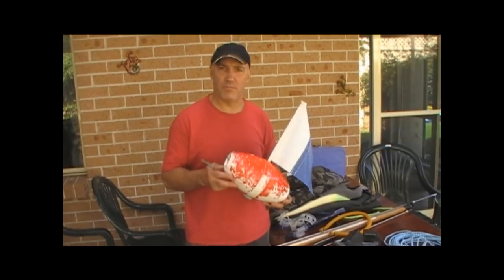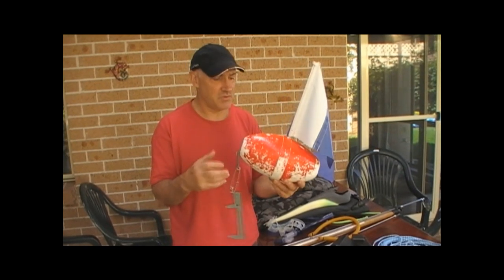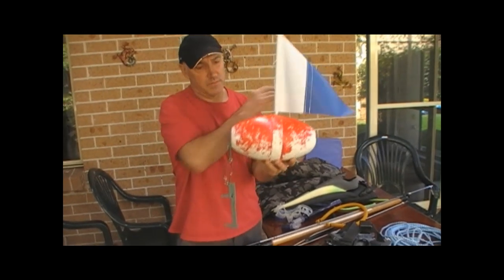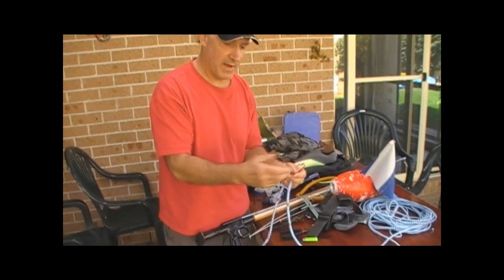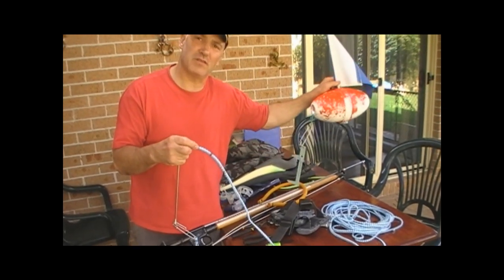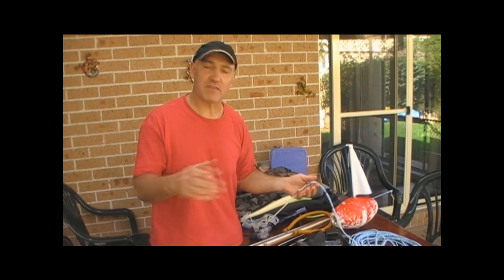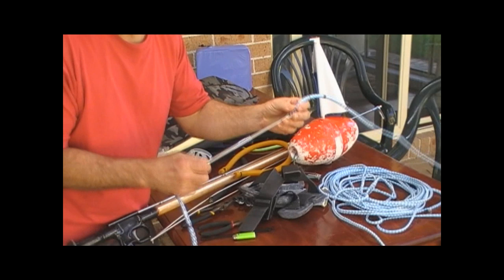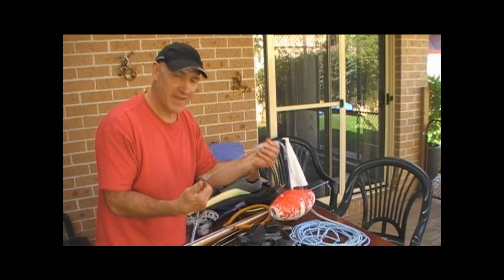Diving Float & Rig Cord: Back to Basics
A diving float and rig cord are very important pieces of equipment for Spearo's everywhere. In this video we explain why and also quickly show you how to setup your own rig cord using Ski Rope which is a strong and inexpensive alternative to buying one straight from a dive shop. All you need is some ski rope to your desired length, a couple of shark clips, an eye popper (slide/speed bar) and a cigarette lighter.

My old man started spearfishing at the age of 12 in the early 70's and i took up spearing at the same age in the late 90's. We are starting to make a "back to basics" video series to show that going diving doesn't have to be expensive.

I'm picking up the pace for Schmidt-Head Productions and I'm open to suggestions on other spearo topics and constructive feedback as to what could be improved.